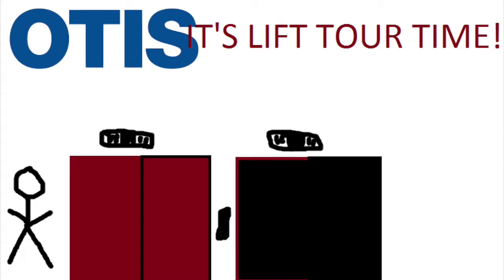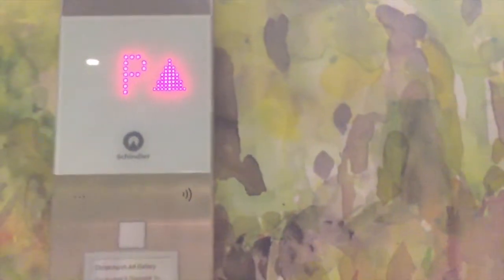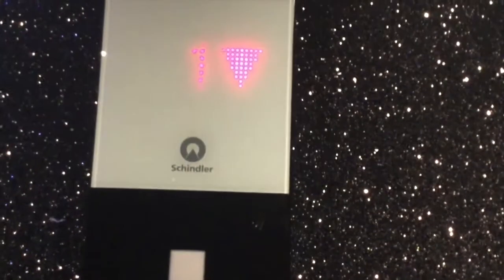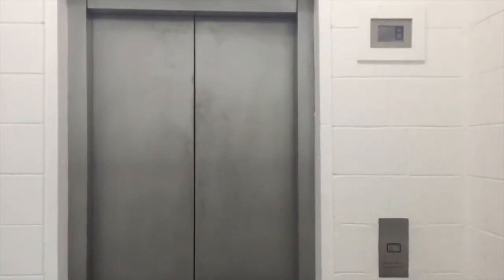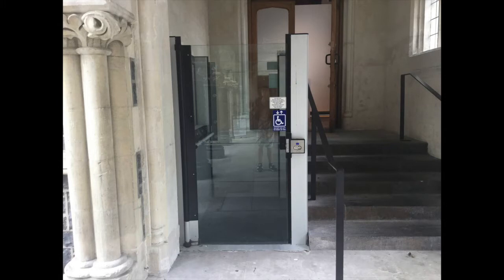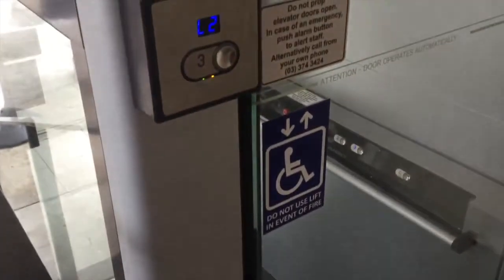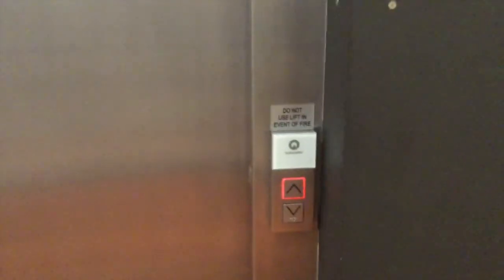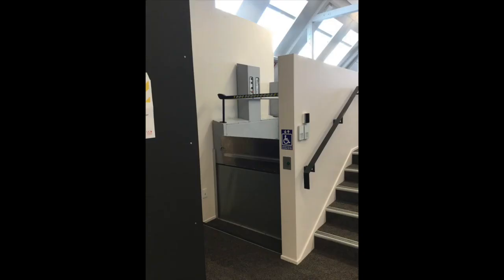NZ: Christchurch Art Galleries - IT'S LIFT TOUR TIME!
These are the lifts in the Christchurch Art Gallery and The Arts Center in Christchurch, New Zealand